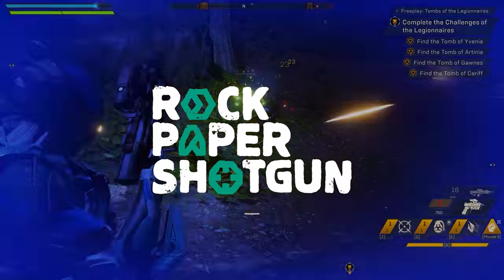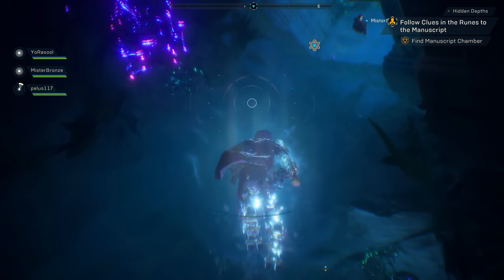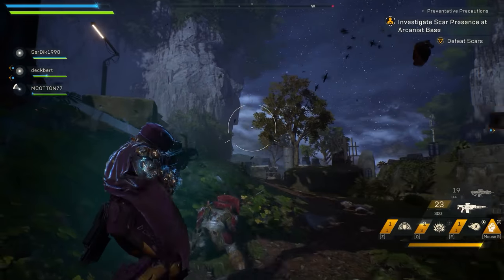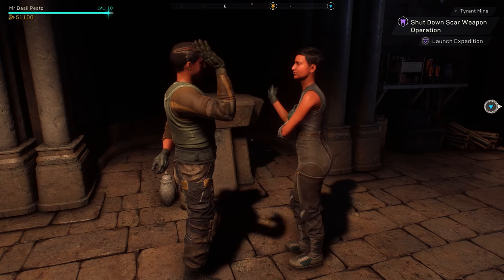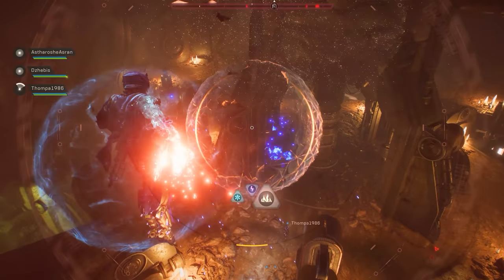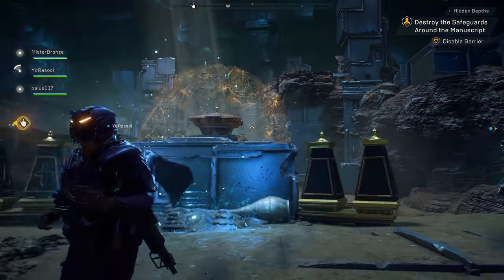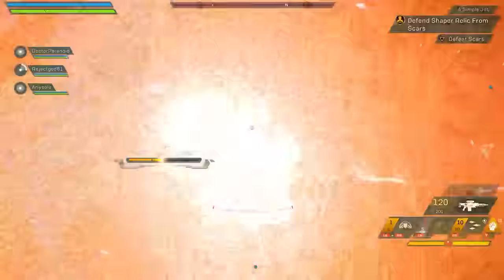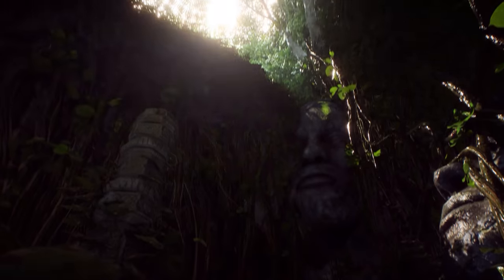7 Worst And Best Things About Anthem At Launch | Anthem Review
Anthem is here and it’s a mix of the great and the good. When you’re flying around, unleashing Anthem combos it’s a hoot, but along come the Anthem loading times - and the endless loading screens - to disrupt the party. We’ve played Anthem PC for the last five days and here’s the 7 best and worst things about Anthem at launch.

It’s hard to do a final Anthem review as the game is a constant work in progress. The Anthem day 1 patch has just kicked it and if you’ve followed the patch notes you’ll know there’s a lot to fix. Anthem loading times are long, and there are so many of them - and while the Anthem patch day one has sped things up a bit, it hasn’t fixed the horrible flow of the game. But our Anthem release review isn’t all rage at bugs, glitches and weird design decisions; there’s plenty ro enjoy. Triggering Anthem combos is satisfying, and the way they’ve captured the weight and heft of flying metal people is pretty amazing. And while we aren’t crazy about Anthem weapons - the real world guns are number cannons that lack a proper sense of identity - we are dazzled with the sheer spectacle of Anthem combat. Can an Anthem patch solve the lack of heft behind a shotgun? We’re not so sure.

You could call this an Anthem review in progress - it covers our thoughts from finishing the Anthem story - Anthem campaign length isn’t massively long, but when you see the lack of mission variety you may thank us for that. We also talk about the slightly rough padding in the middle of the question, as you try and finishing Anthem Challenges of the Legionnaires. Luckily for you the Anthem day one patch has improved this grinding mission, but it’s inclusion still speaks to clumsy game design and a lack of direction. We should add that this is an Anthem PC review, captured on a GTX 1070, if you’re looking for rough performance idea. For a full Anthem tech analysis keep an eye on Rock Paper Shotgun: The Site, for more information. We’ll be doing a deeper Anthem review of the endgame next week, once the game is out in the public’s hands and we can play with those tastier weapons.

We don’t give a score, so won’t appear on Anthem metacritic, but the game is far from hopeless. As with all these online looter shooters judging them on day one seems unfair as they are destined to grow and evolve. While we wouldn’t recommend this on Anthem release, there is potential to grow into a more substantial game. Anthem weapons and loot are quite underpowered in the campaign, offering tiny rewards for your hard work, which doesn’t fill us with hope for the endgame. And Anthem endgame plans could be a lot clearer - as it is, you have three Anthem strongholds and endless contracts to grind at Grandmaster difficulty. It isn’t an exciting proposition as it is. What will keep us coming back for the hundreds of hours people have poured into Destiny, Division and the like?

For a written Anthem review you can check out Rock Paper Shotgun: The Site. Currently we have early Anthem impressions on the with a full Anthem PC review to follow. If you have any questions about what I’ve covered in this video, do pop them in the comments and I’ll do my best to answer them. We really appreciate your support.